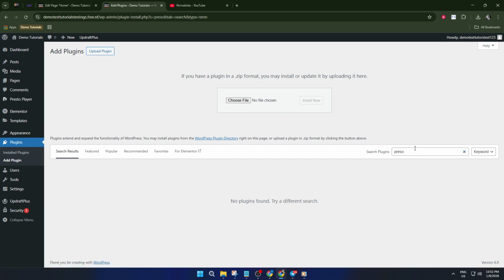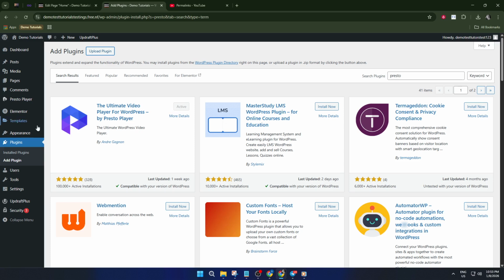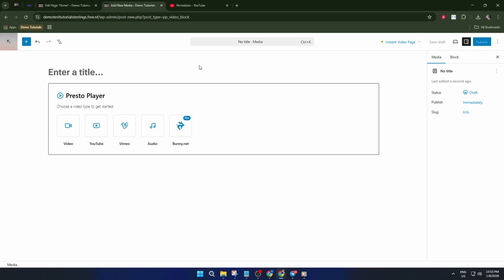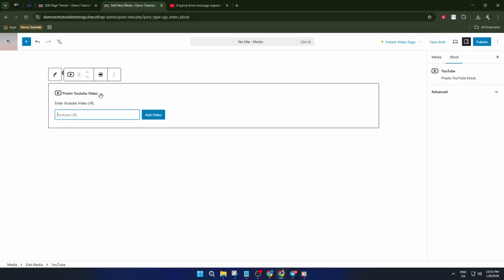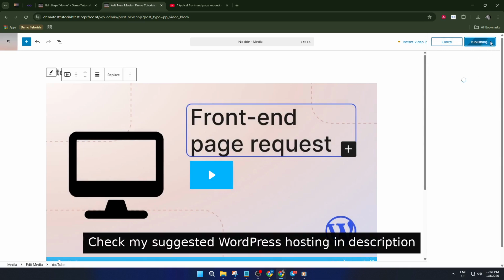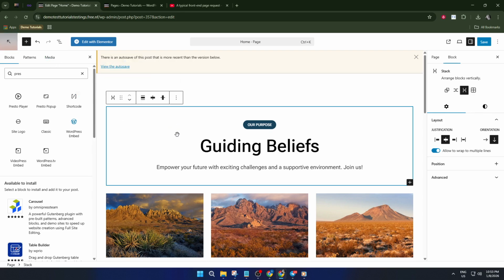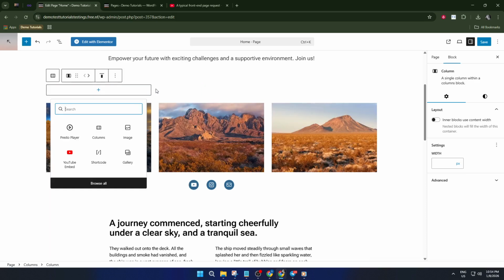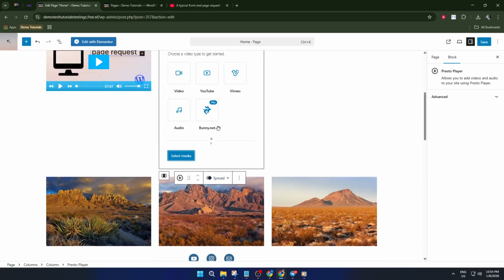How to Make Video Playlists in WordPress Presto Player in 3 Steps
Getting this right can save you a lot of time later — here's exactly how to make Video Playlists in WordPress with Presto Player in just a few minutes.

In this video, you'll learn how to:

✅ Make Video Playlists in WordPress with Presto Player